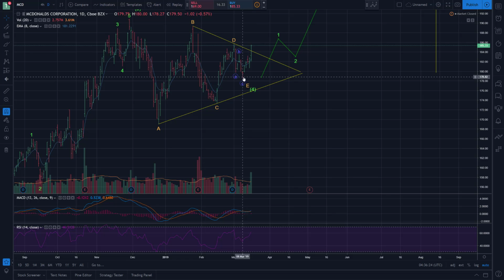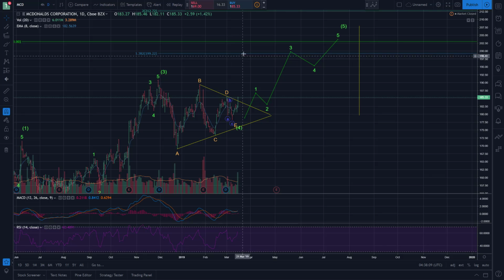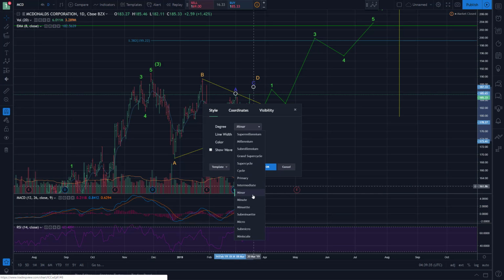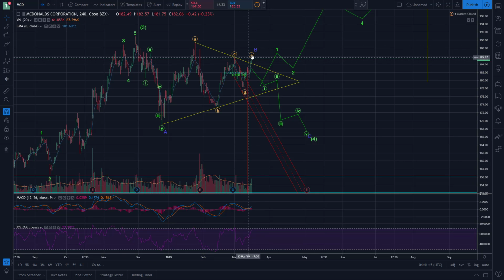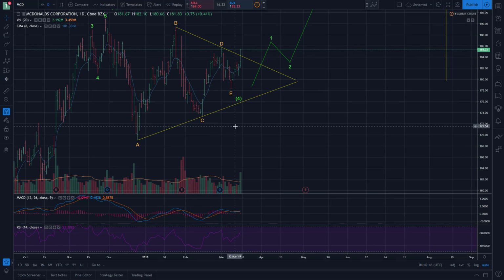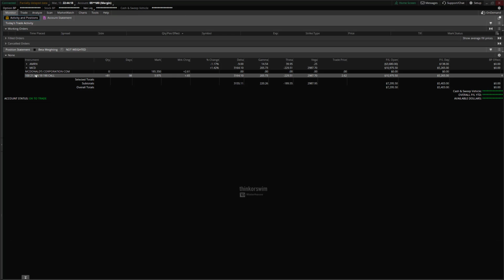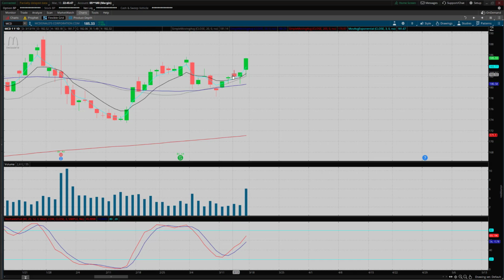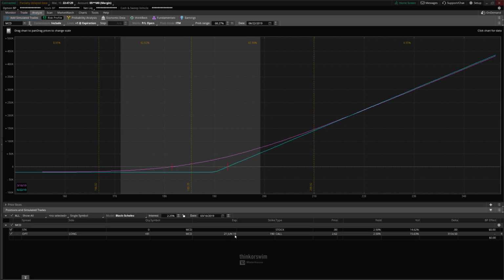MCD March 15/19 (Triangle thrust?)